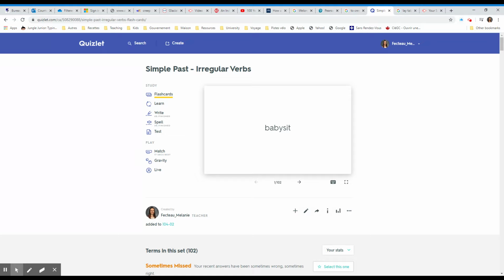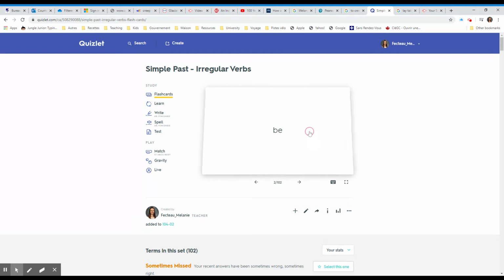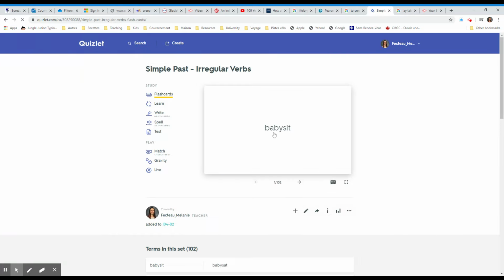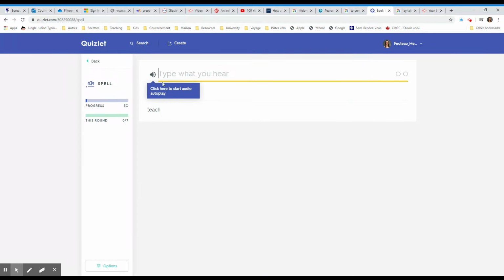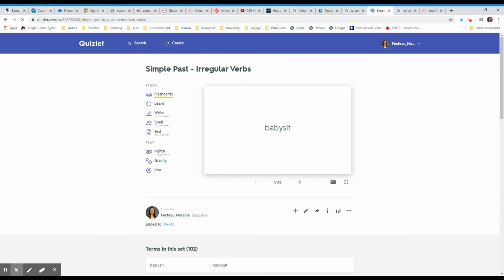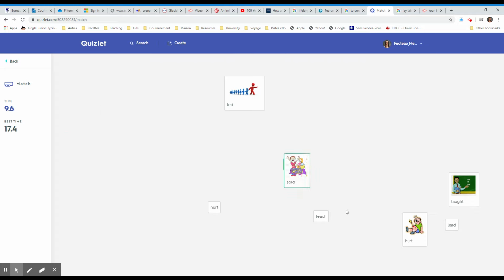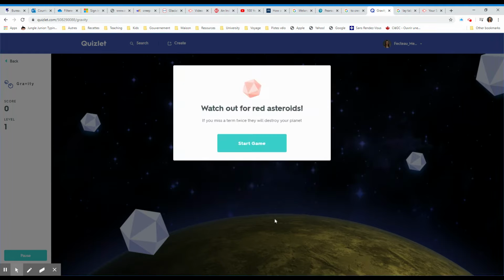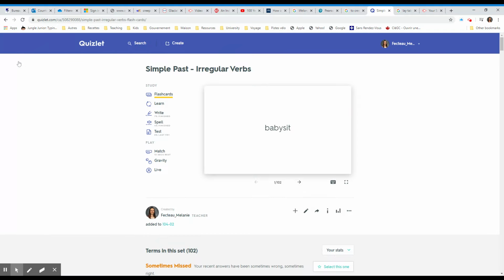How to use Quizlet